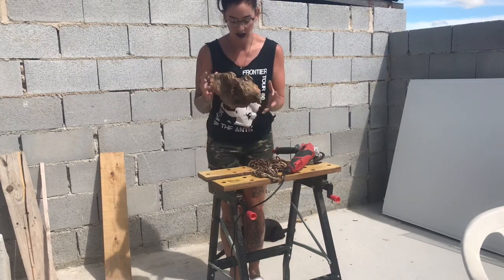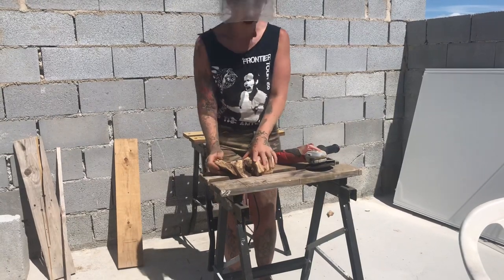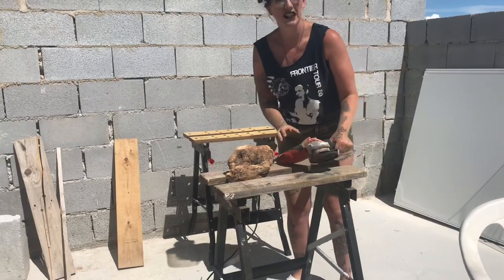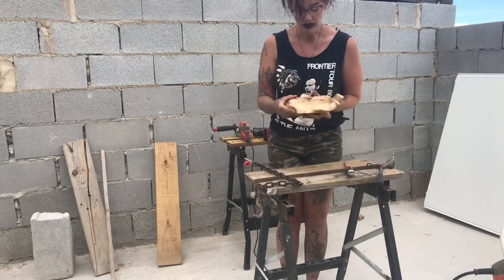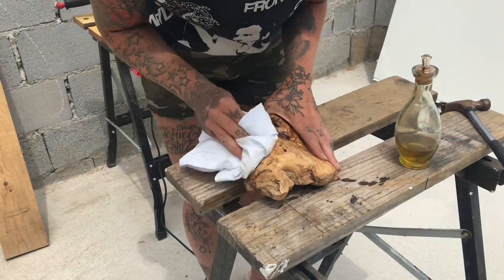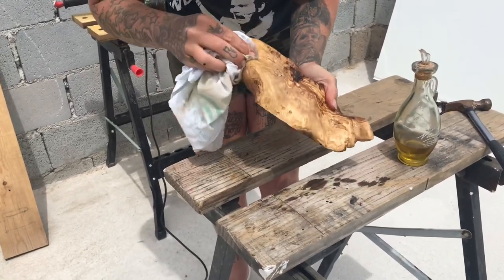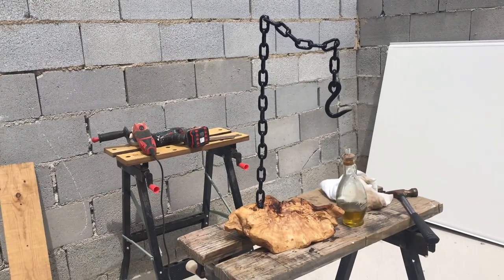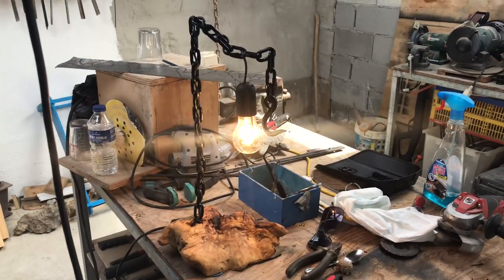Malone makes - upcycled lamp from olive wood and chain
Come along and watch me make a lamp from olive wood and old chains with the help of Papa Malone